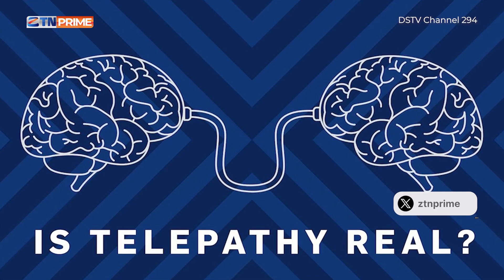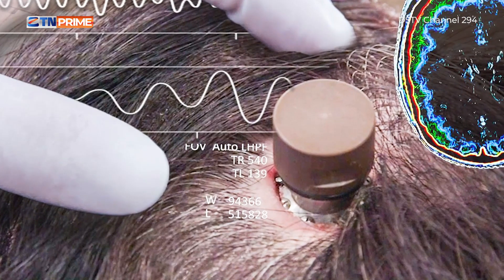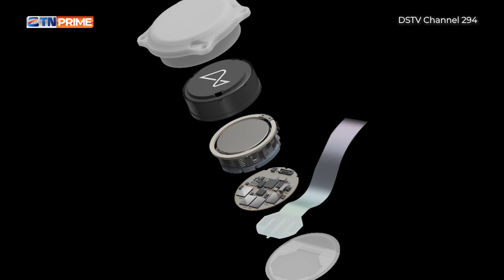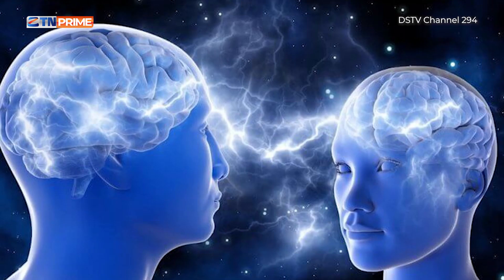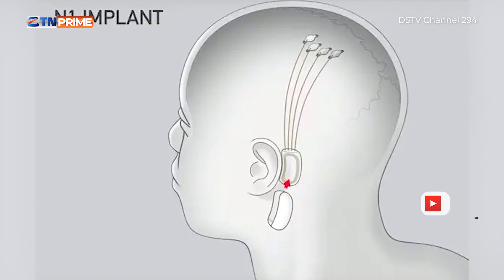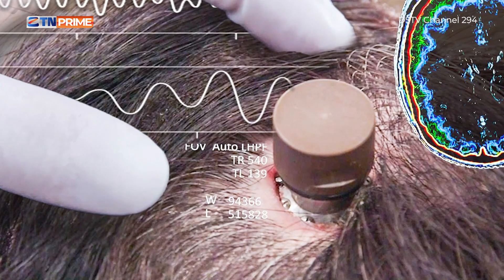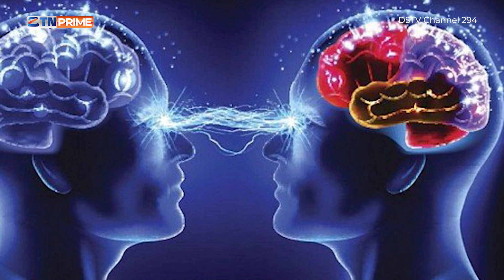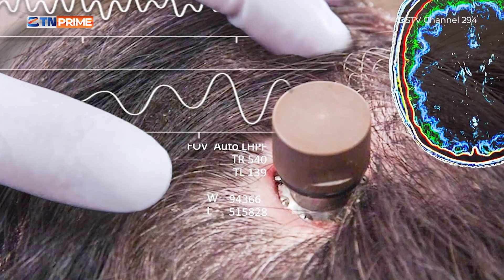Swipe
Checkout Swipe , a riveting tech show that looks at old and new innovations in Zimbabwe on ZTNPrime, DStv294 every Tuesday @ 17:30 HRS